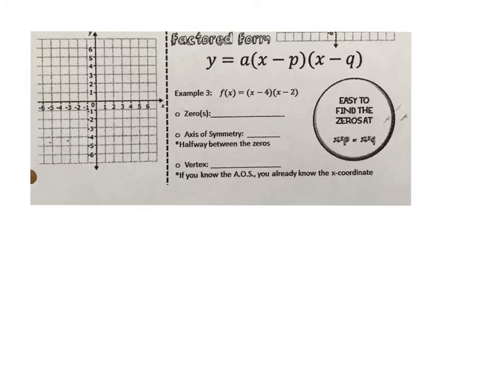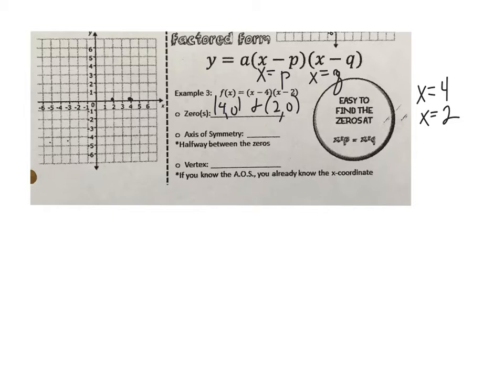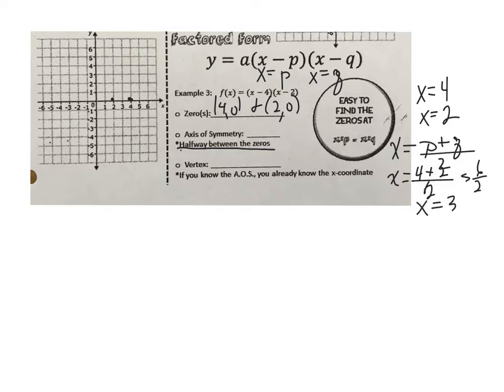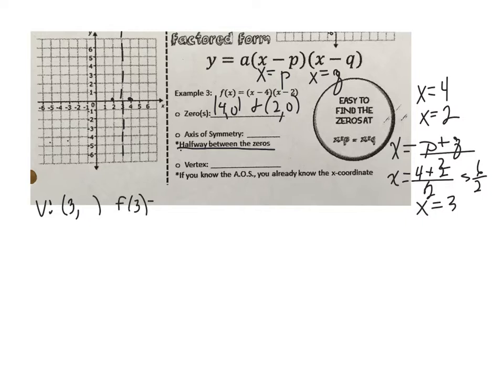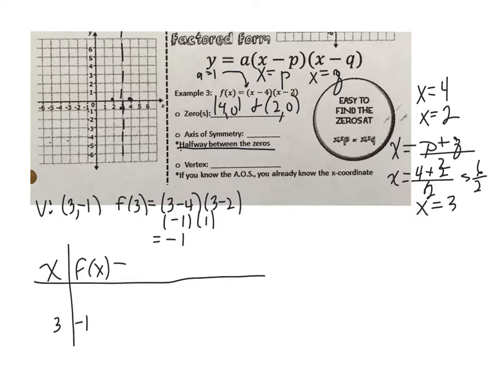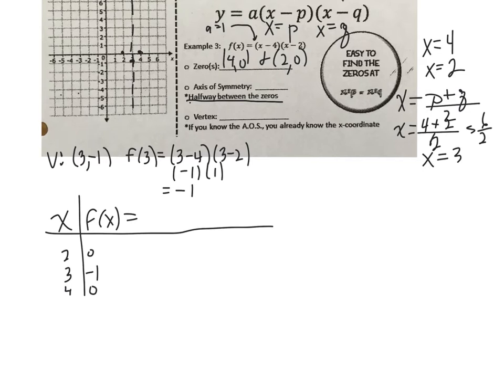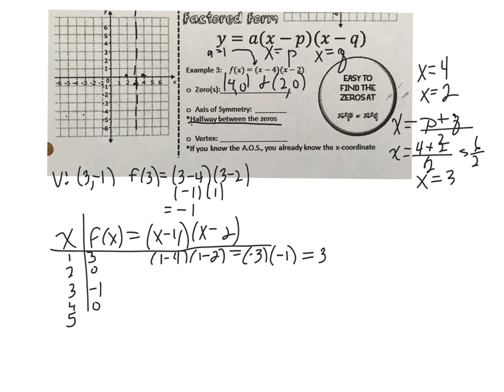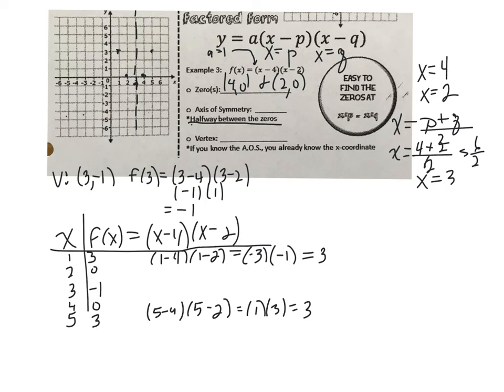Quadratic Functions Homework sheet#3 1